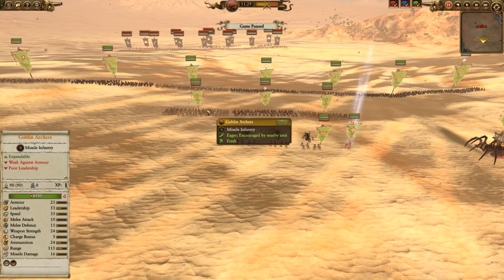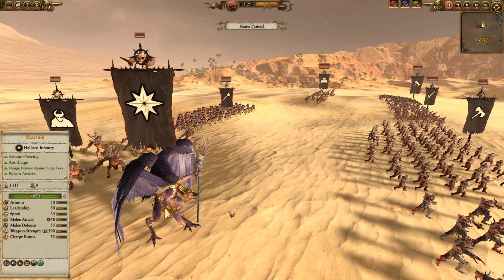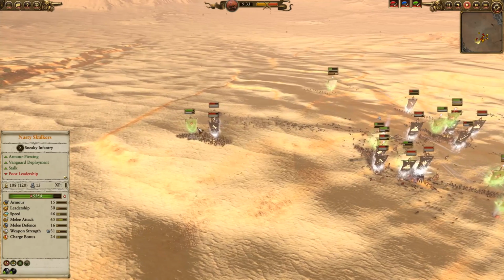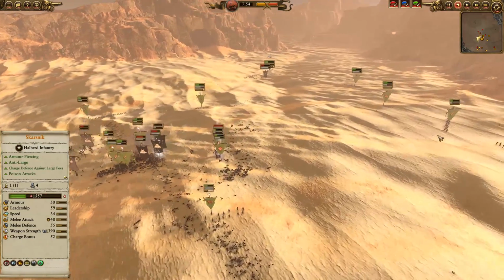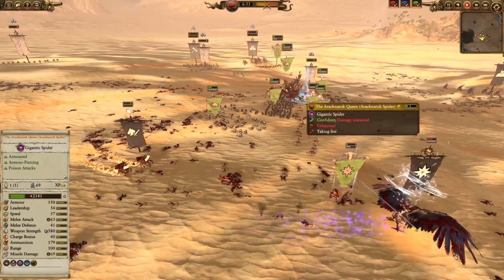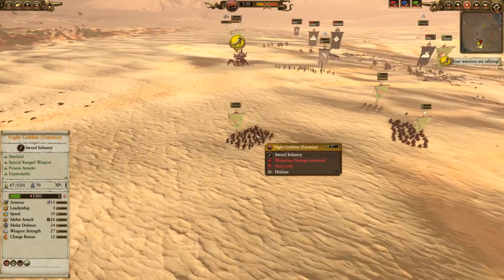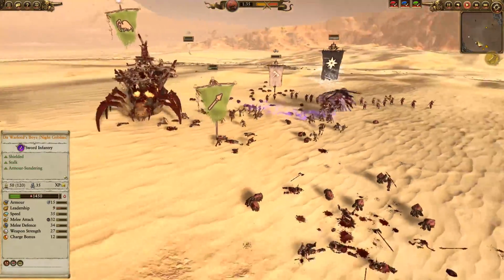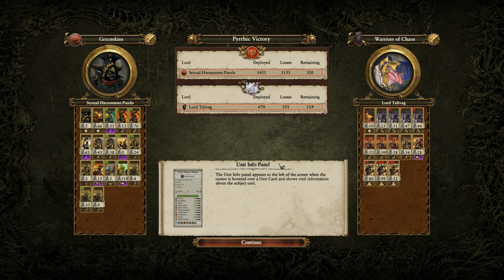Skarsnik Surprise! (1v1) Greenskins vs Chaos- Total War: Warhammer II Battlecast #121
What's going on guys! I'm back with another 1v1 Quick battle but we've switched it up and taken Skarsnik and Gobbla with a Goblin Army. We've got some nasty magic, all sorts of tricks and a lot of WAAAAAGH! We are up against Sarthoriel the Everchicken and hordes of Forsaken and even the Swords of Chaos so this will be a nasty battle that's fun for all!